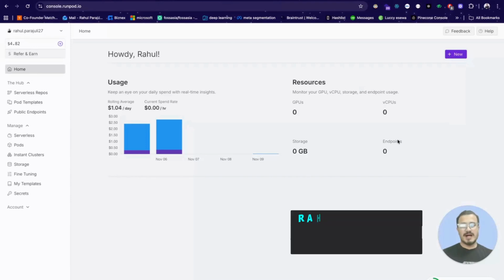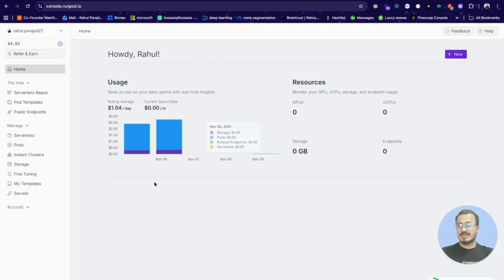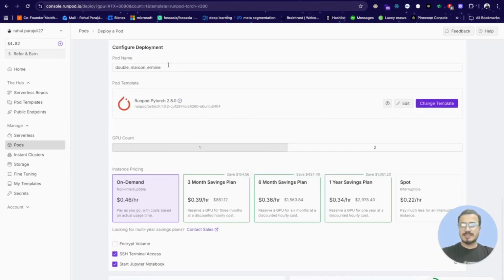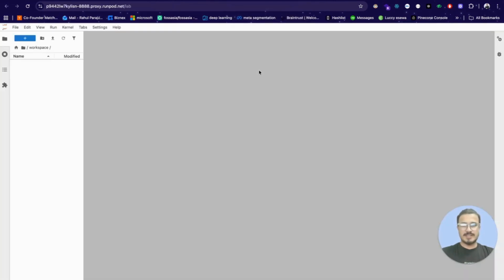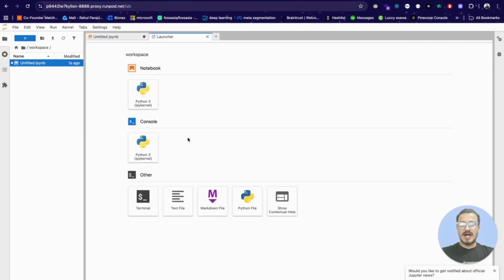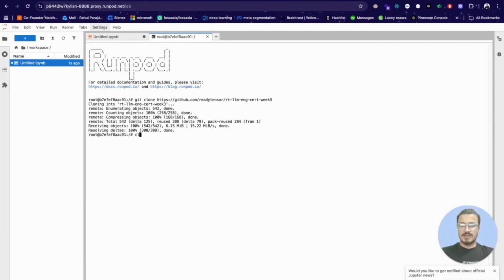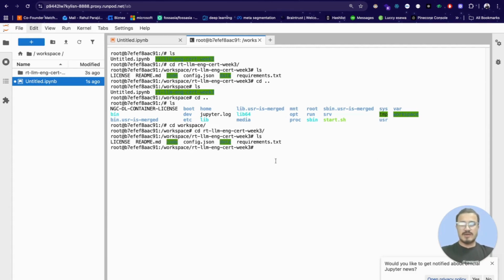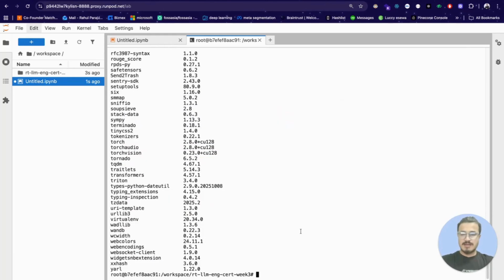RunPod Workflow: Running LLM Fine-Tuning Scripts on Cloud GPUs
In this video, we walk through the complete workflow for running your LLM fine-tuning code on RunPod—from creating a pod to executing your training scripts.

You'll learn how to:
- Create and deploy a GPU pod on RunPod
- Access your pod via JupyterLab interface
- Clone your GitHub repository into the workspace
- Install Python dependencies from requirements.txt
- Set up environment variables for Hugging Face and Weights & Biases
- Navigate the workspace directory structure
- Run training and evaluation scripts
- Download results and outputs
- Stop and terminate pods to manage costs

Timestamps:
0:34 - Creating a pod and selecting GPU resources
1:49 - Accessing JupyterLab and terminal interface
2:45 - Cloning your repository into the workspace
4:10 - Installing dependencies from requirements.txt
4:27 - Setting up environment variables securely
6:27 - Running your training or evaluation script
7:34 - Viewing results and downloading outputs
8:08 - Stopping and terminating pods to save credits

Watch this video if you're ready to move your LLM fine-tuning workflow from local development to professional cloud GPU infrastructure.